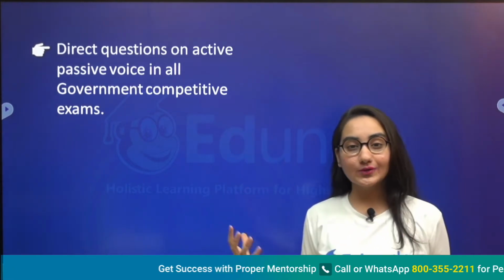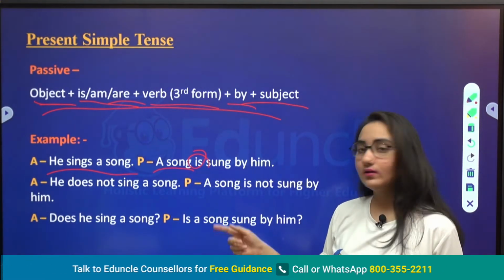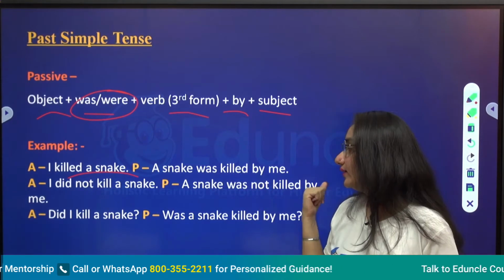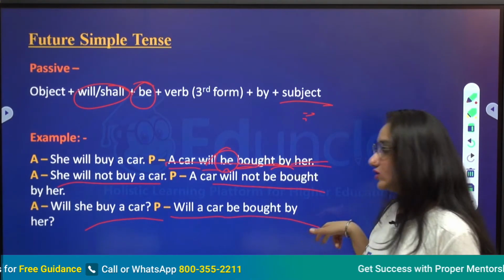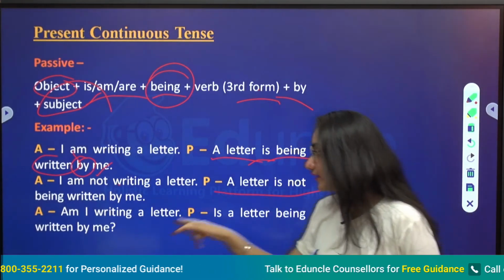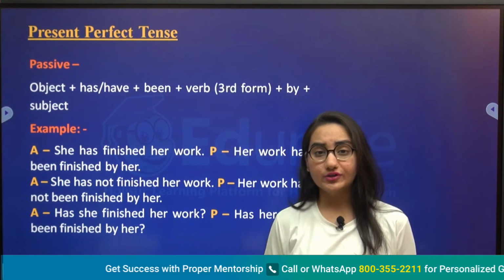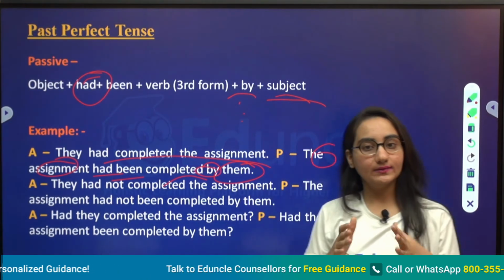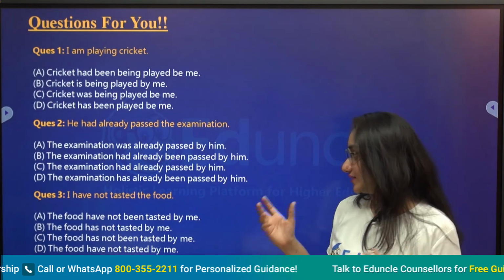Active & Passive Voice for Government Competitive Exams - IBPS | SSC | CTET | Bank & Railway Exams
Dear Students this video is an Introduction to Active and Passive Voice which includes:

👉 Sentences that can be converted to Passive Voice
👉 Tense Chart
👉 Active and Passive Voice Tense wise explaination
👉 Active - Passive examples
👉 Active to Passive Voice Rules

Which Exam are you preparing for? Share your queries in comment box now!!

if your are preparing for any Government exam, direct questions come from Active and Passive in exams like SBI, IBPS, SSC, CTET, Railway & all other Competitive Exams. Watch the video to learn simple tricks for Active Passive Conversion.

✅ The Video Includes:

👉 00:00 Introduction

👉 00:25 Active & Passive Voice For Competitive Exams

👉 01:38 How To Convert Active into Passive Voice

👉 08:48 Active & Passive Voice Examples

👉 09:50 Important Topic For Cpmpetitive Exams